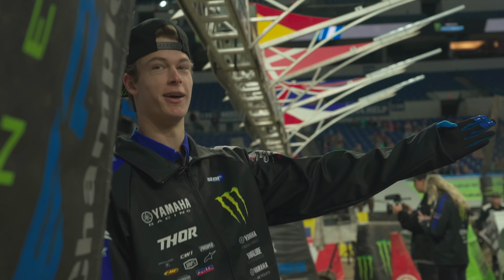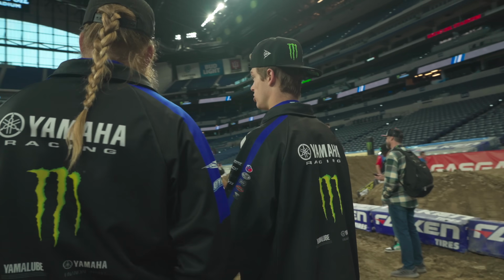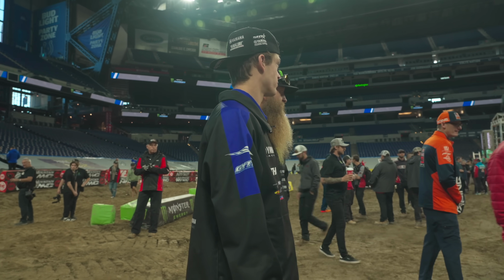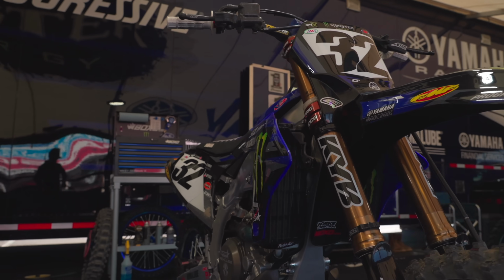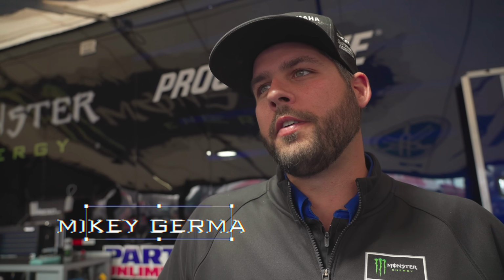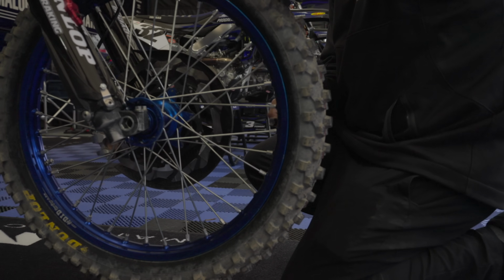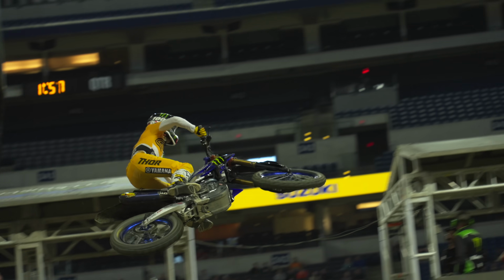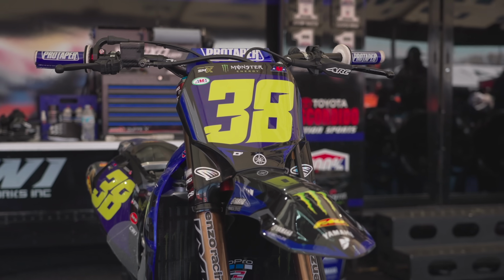Yamaha Presents: Beyond the Gate Episode 10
“We’ll just continue to get better and continue to fight for wins!” Despite giving up points in both the 450SX and 250SX East title fights following a tumultuous Indy Triple Crown, the team finds positives to build on as they head back to the West Coast.
Beyond the Gate gives you an exclusive look behind the scenes at Monster Energy® Yamaha Star Racing. Follow different riders each week, and learn what it takes to build champions.

Life can have many exciting, memorable experiences. Creating opportunities for them is what Yamaha is all about.